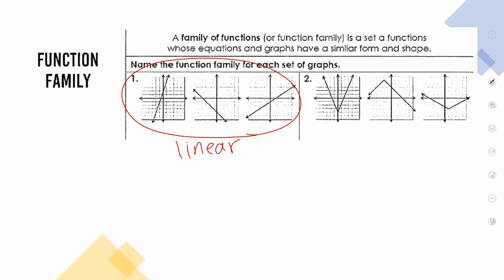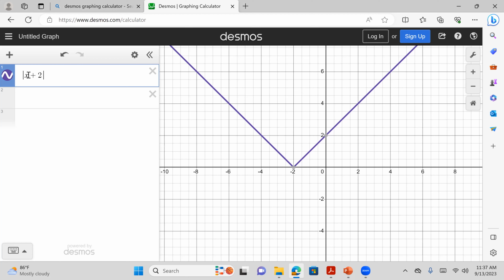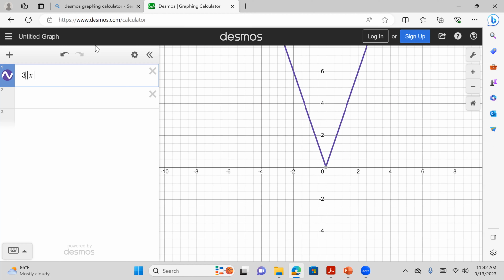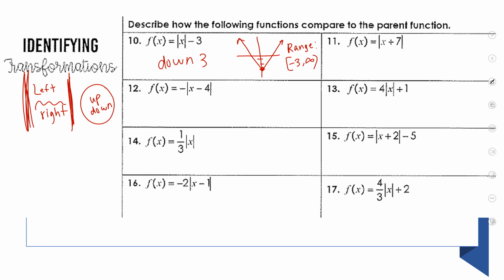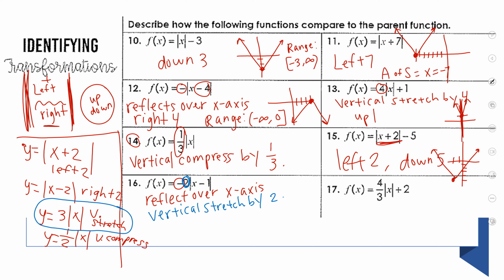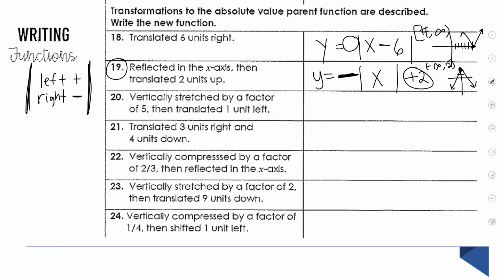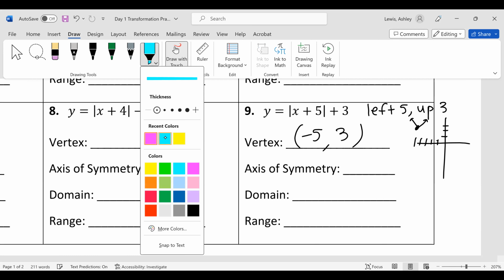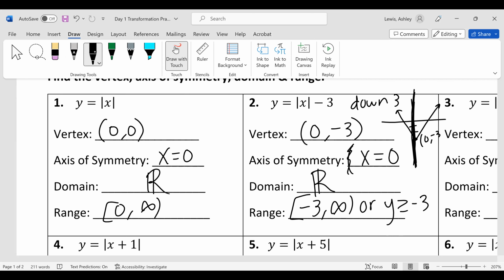Absolute Value Transformations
Unit 3
9/13/2023 Lesson
Transformations on the absolute value parent function